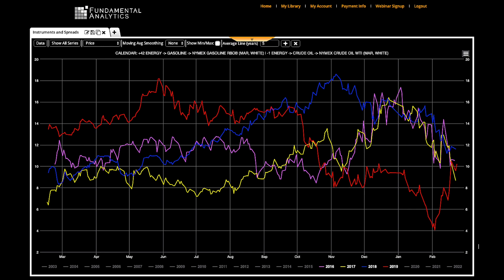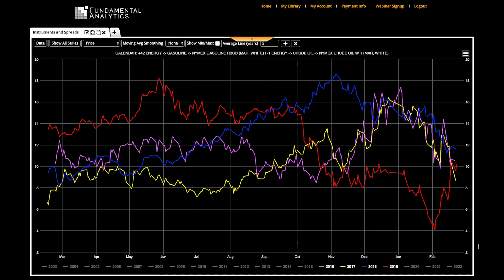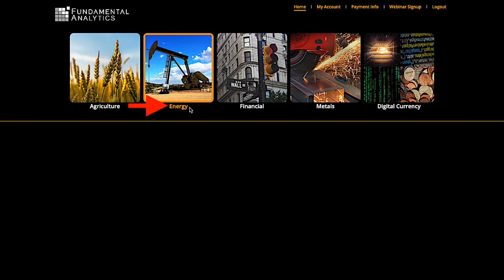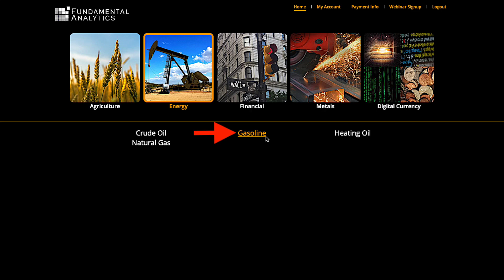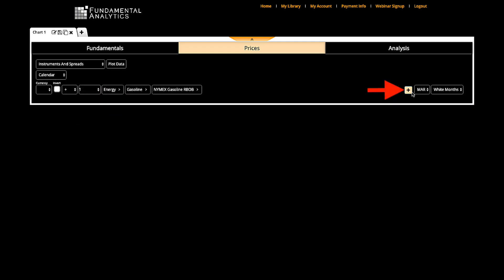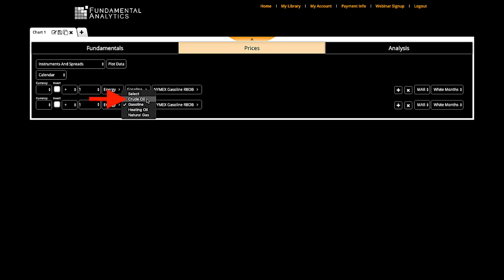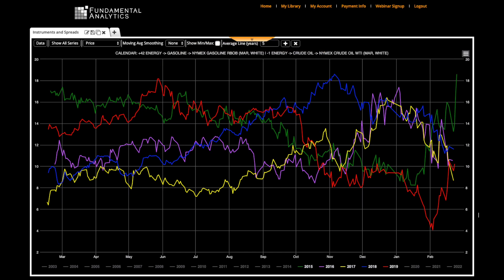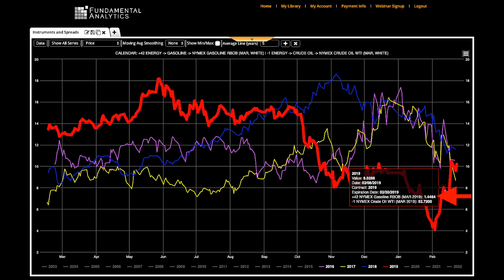Creating a Year on Year Plot of a Gasoline Crack Spread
Fundamental Analytics is a futures industry research platform that integrates fundamental and technical analysis offering unparalleled insights into trends in commodities markets.

The comments in this video reflect potential applications of the Fundamental Analytics platform. In no way is Fundamental Analytics providing or suggesting financial advice. Because some time has now passed since its creation, the content should not be regarded as up-to-date market commentary.